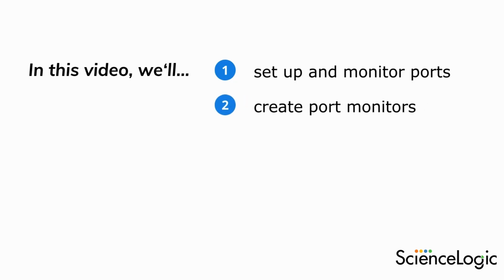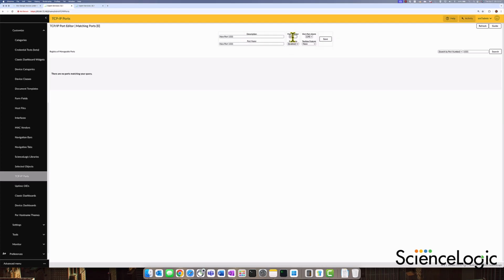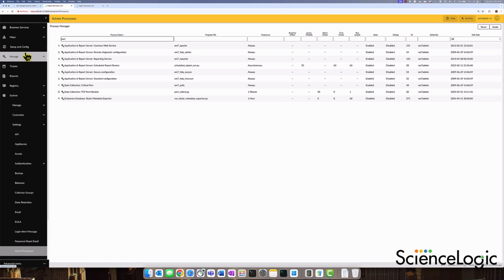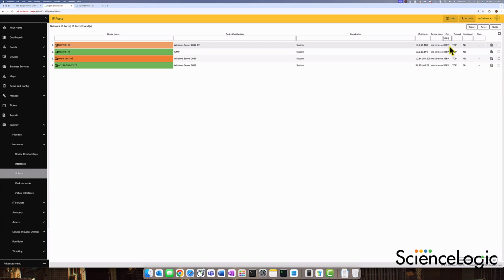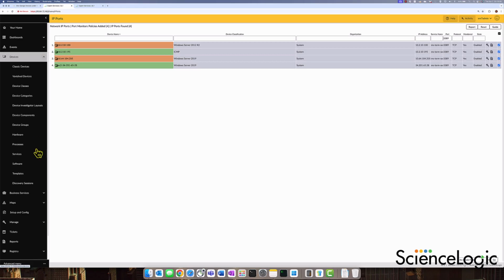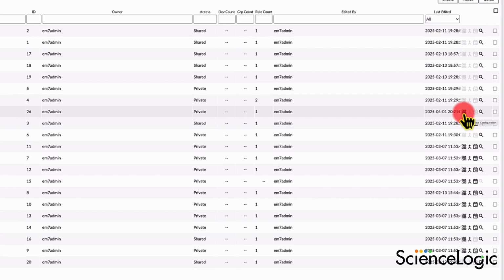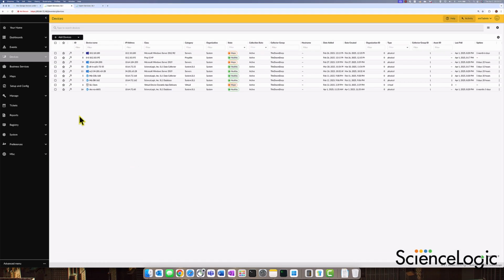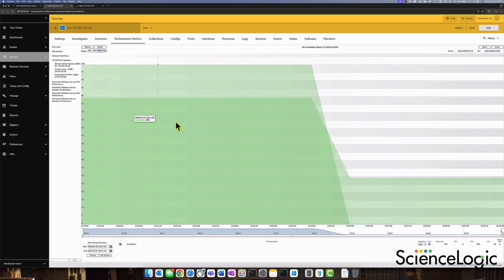Maximizing Uptime: How to Monitor Network Ports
Keeping critical services running smoothly starts with visibility, and that begins at the port level. Whether you're managing a lean environment or a complex network infrastructure, knowing which ports are active, listening, or down can make or break your response time. In this video, we walk through how to fully configure port discovery and monitoring in SL1. You'll learn how to track availability, respond to port failures with automated alerts, and ensure your systems are always one step ahead of potential issues.